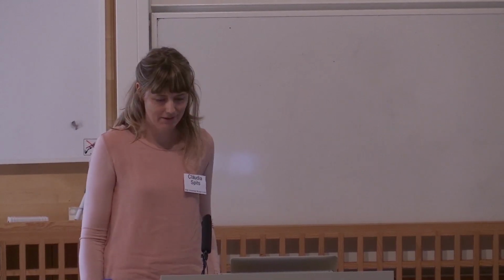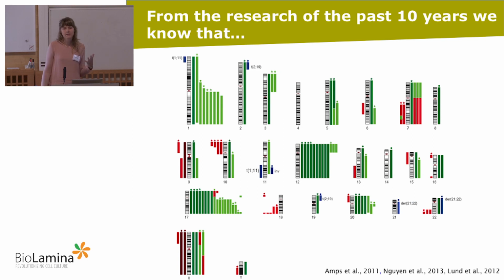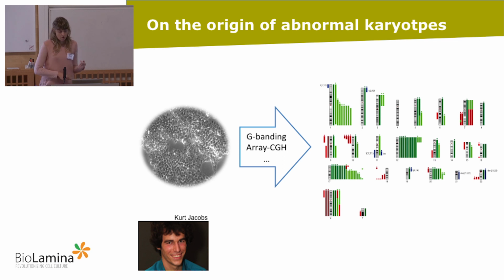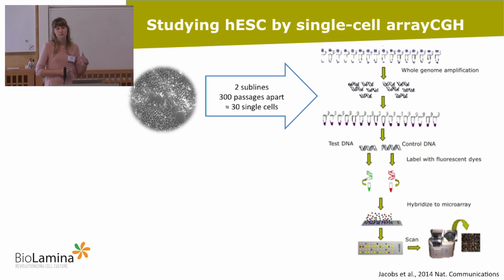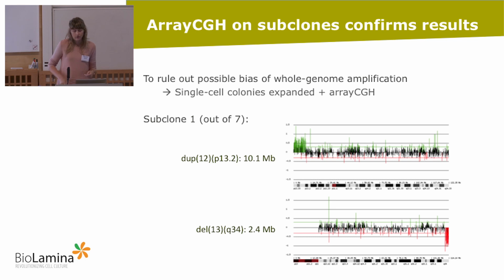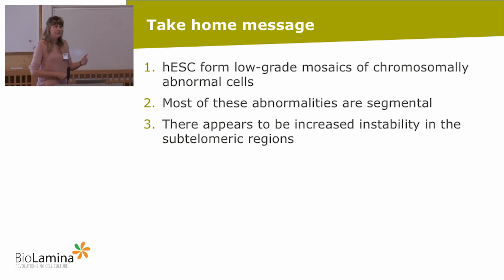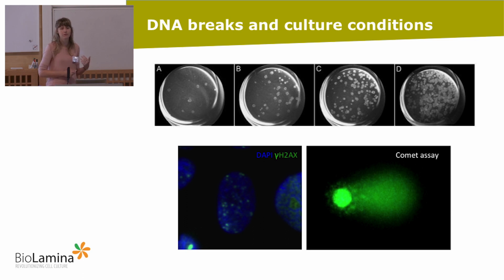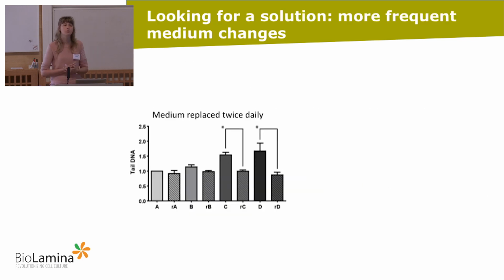DNA damage and low-grade mosaicism in human ES cell cultures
Dr. Claudia Spits
Assistant Professor, Vrije Universiteit Brussel (VUB), Belgium

Claudia presents data around how hESC and somatic cell lines frequently acquire segmental copy number variations in the Megabase-scale, forming a non-clonal or low-grade genetic mosaic. Their data show that hESC grown on laminin-521 show a decreased proneness to acquiring DNA damage during suboptimal culture conditions, such as medium acidification during high culture density.